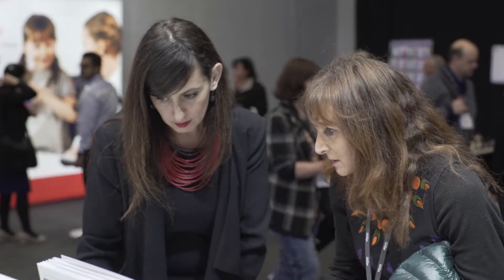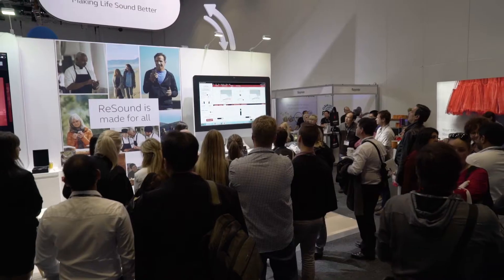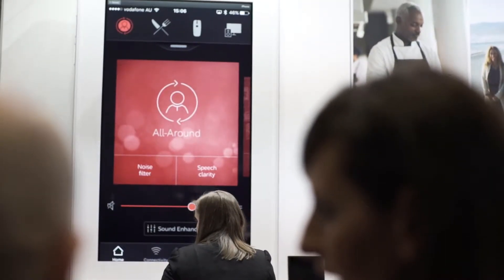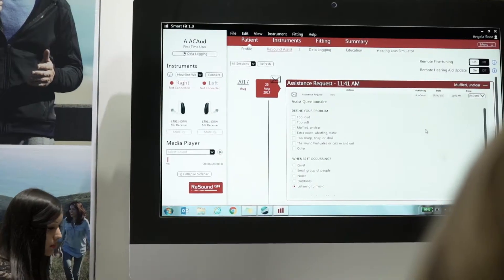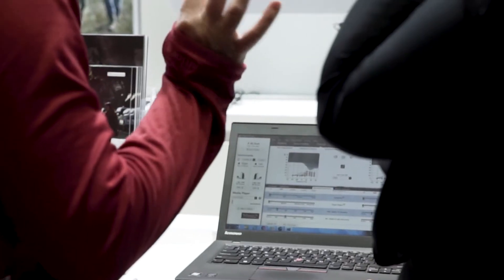ReSound Smart Fit - enhanced fitting software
Lisa McBride, Audiologist & Product Specialist, NSW & ACT ReSound talks about the new Smart Fit software from ReSound and the benefits to both clients and clinicians.